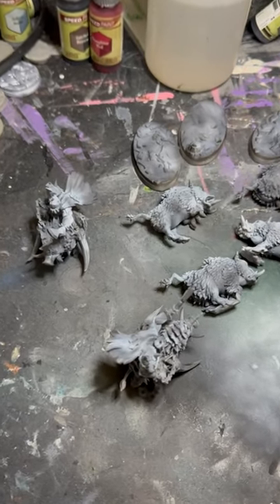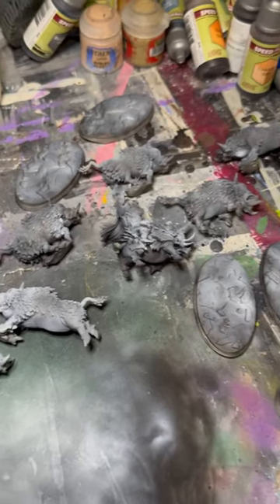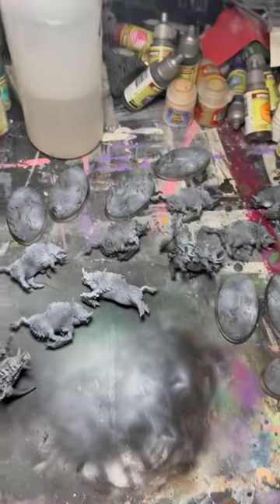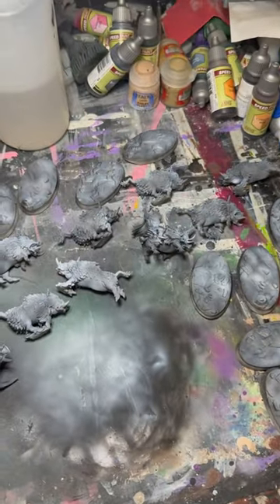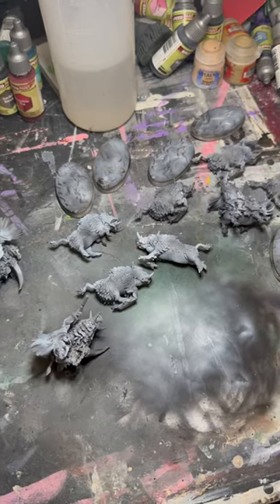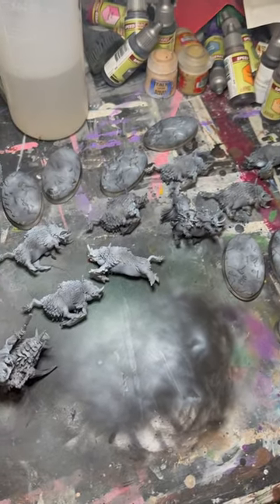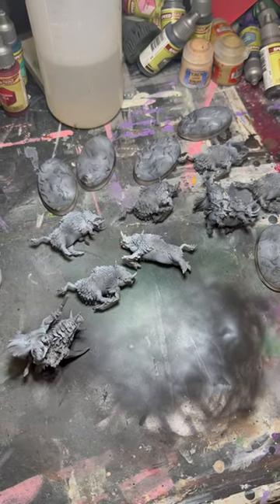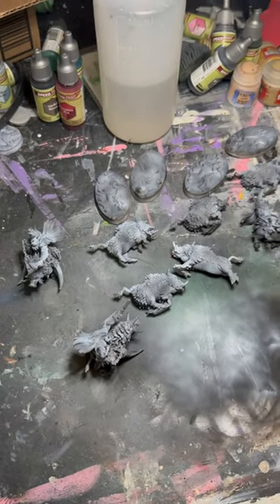Orc boar riders and boars so far